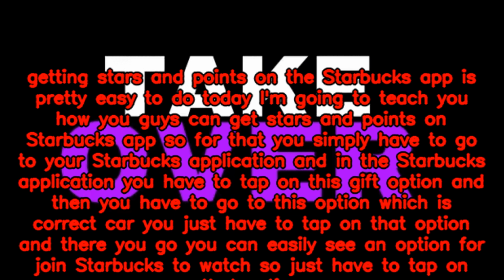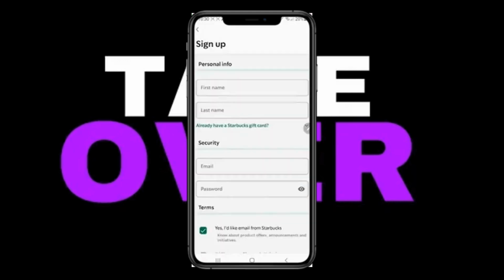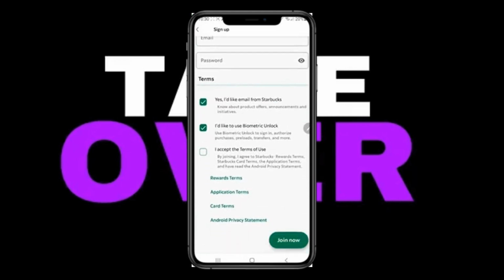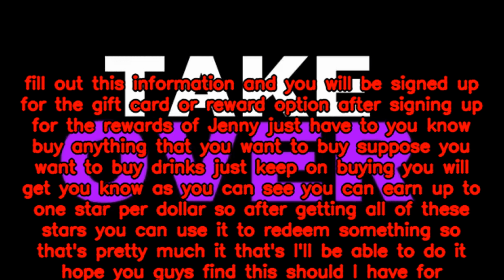How To Get Starts And Points On Starbucks App (2024 Full Guide)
Ready to rack up stars and points on the Starbucks app in 2024? You're in for a treat! In this tutorial, we'll guide you through the process of earning stars and points on the Starbucks app, allowing you to unlock exciting rewards with every purchase. Whether you're a coffee connoisseur or a tea enthusiast, the Starbucks app rewards program offers plenty of perks to enhance your coffeehouse experience.